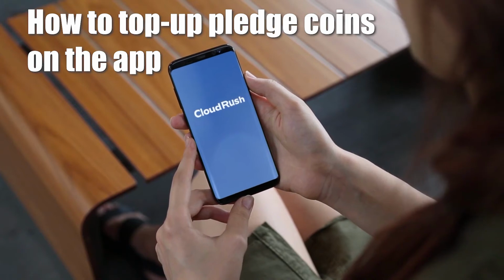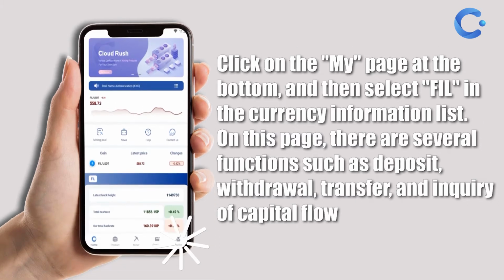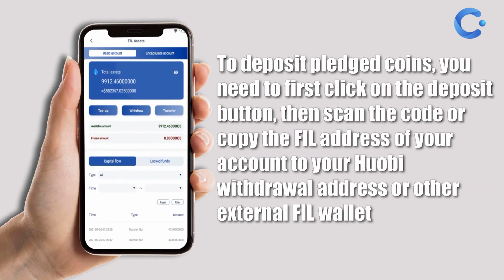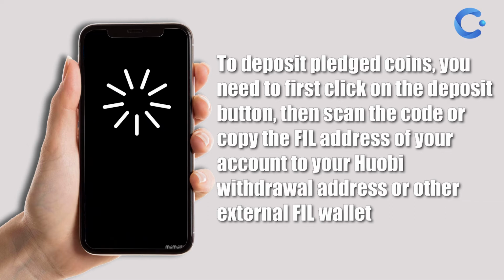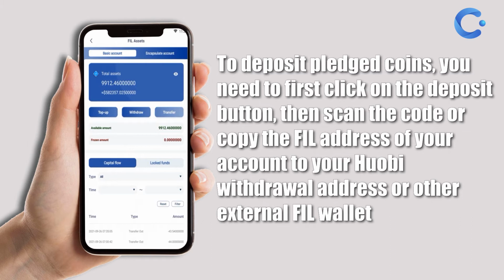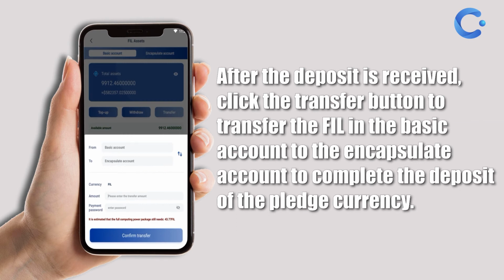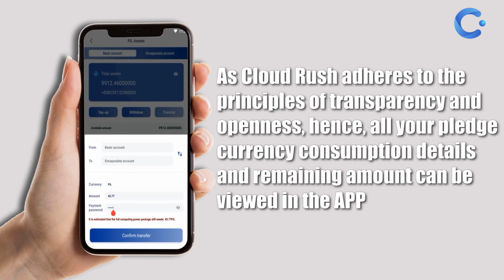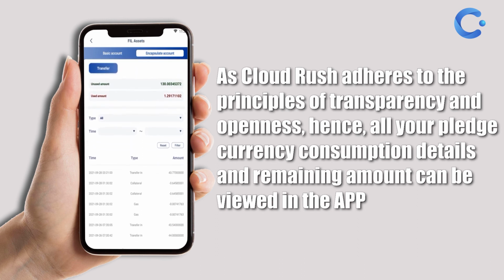How to top-up pledge coins on the Cloud Rush APP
Click on the "My" page at the bottom, and then select "FIL" in the currency information list. On this page, there are several functions such as deposit, withdrawal, transfer, and inquiry of capital flow. To deposit pledged coins, you need to first click on the deposit button, then scan the code or copy the FIL address of your account to your Huobi withdrawal address or other external FIL wallet. After the deposit is received, click the transfer button to transfer the FIL in the basic account to the encapsulate account to complete the deposit of the pledge currency. As Cloud Rush adheres to the principles of transparency and openness, hence, all your pledge currency consumption details and remaining amount can be viewed in the APP.